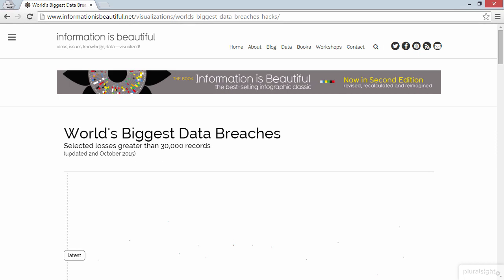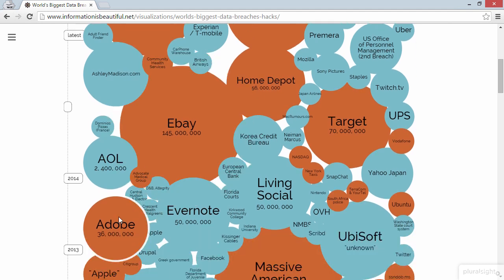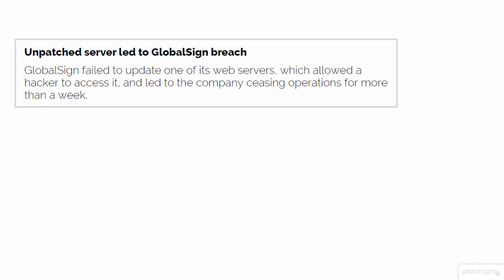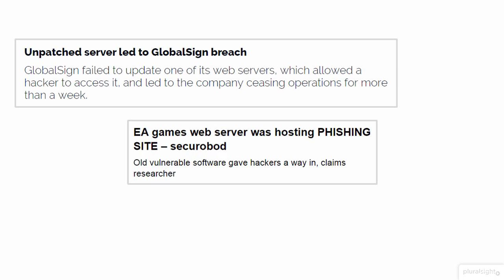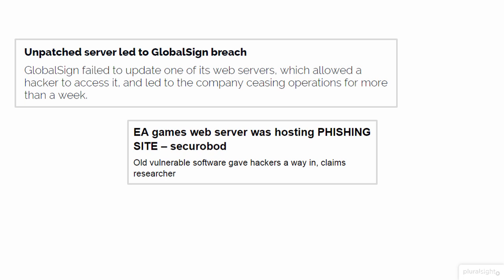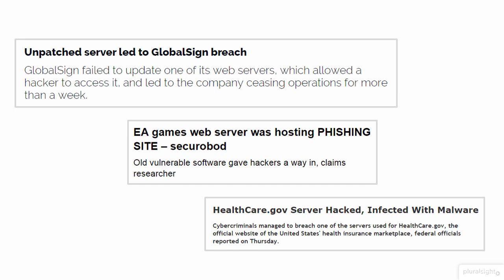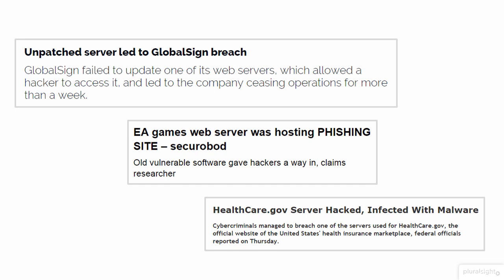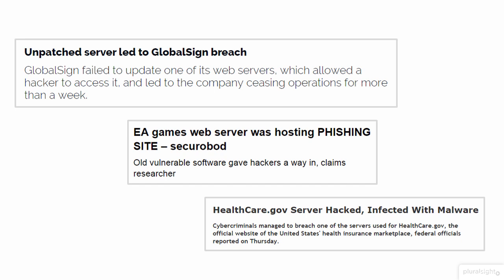Pen Testing Webservers S01E02